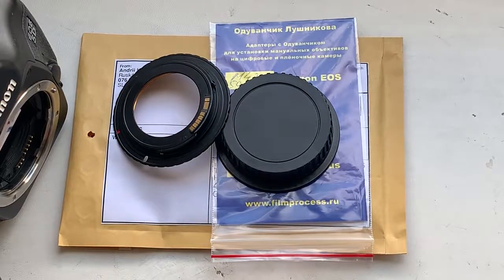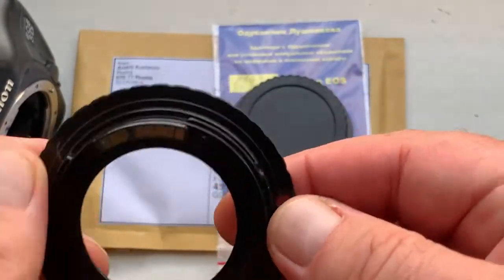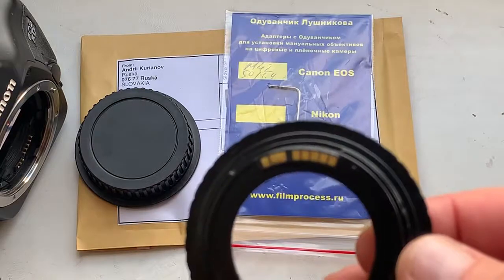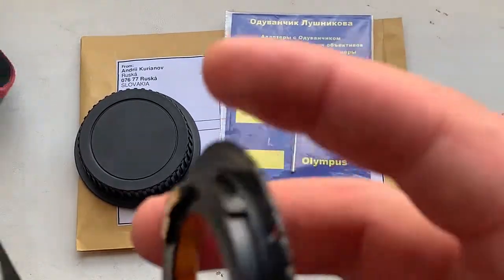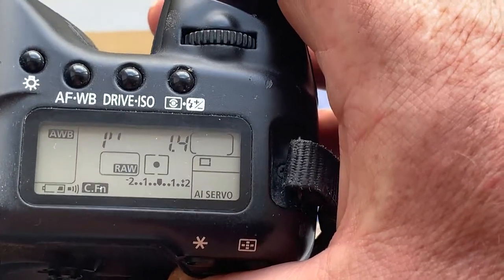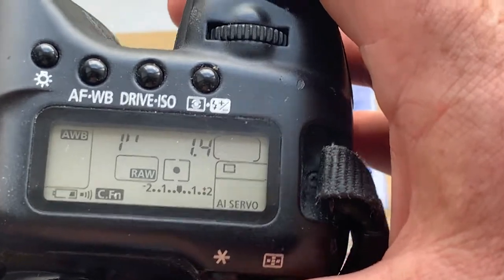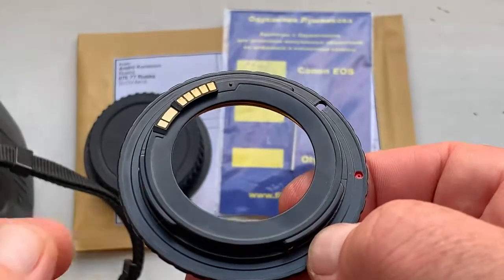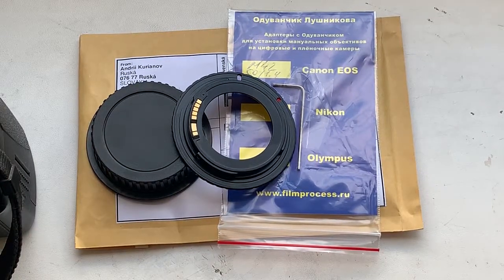For Thomas D.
M42–Canon adjustable + AF confirm dandelion chip original. All Canon EOS. 50mm/f1.4